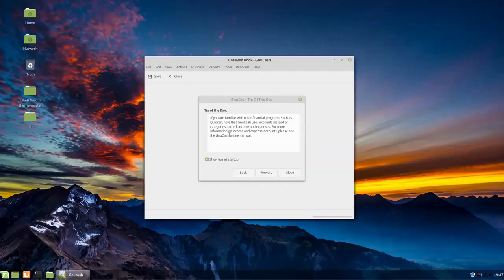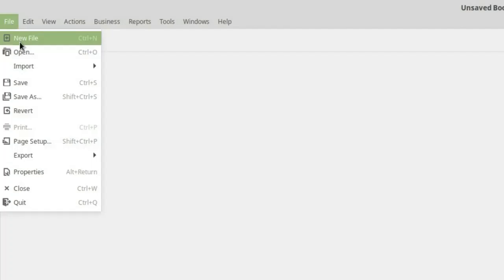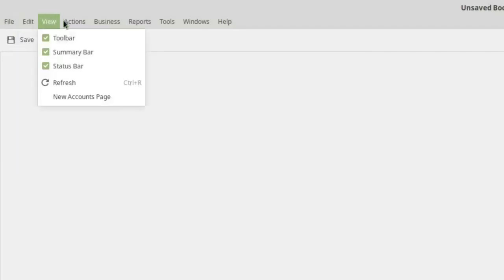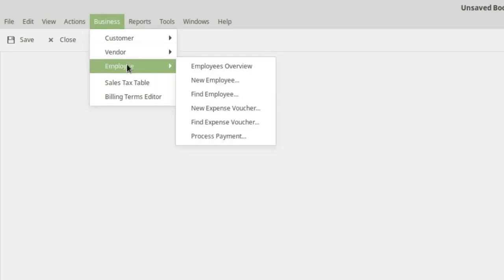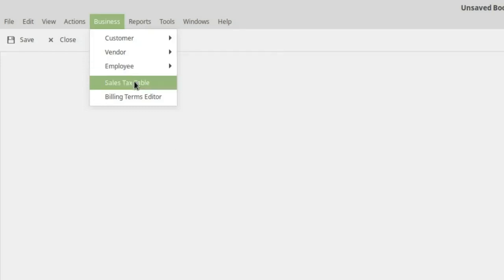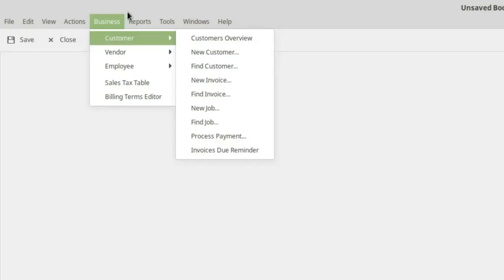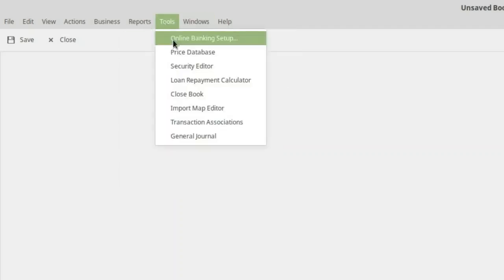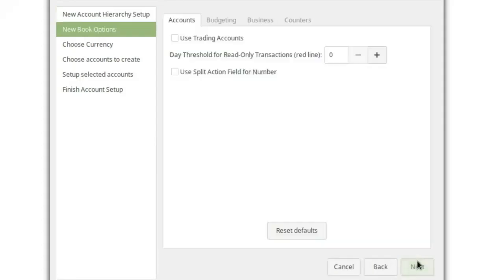Introduction to GnuCash Free Accounting Software Trim part 1 usa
Designed to be easy to use, yet powerful and flexible, GnuCash allows you to track bank accounts, stocks, income and expenses. As quick and intuitive to use as a checkbook register, it is based on professional accounting principles to ensure balanced books and accurate reports.

When downloading from this link, you will receive a $ 50 gift for purchases at Amazon. To receive a gift, enter your Email for registration in Gnucash.